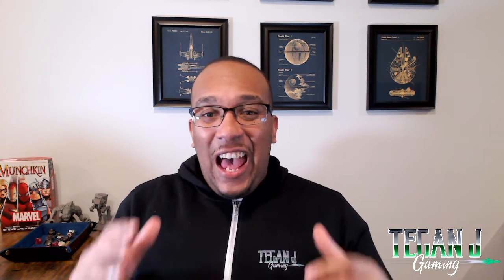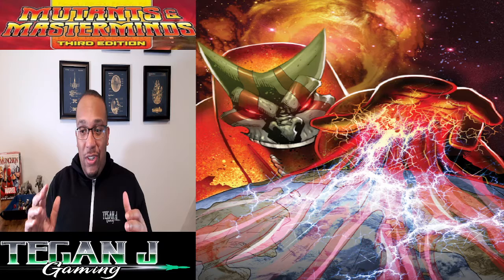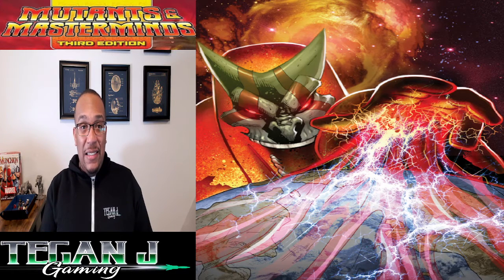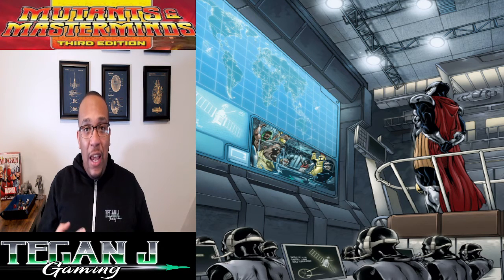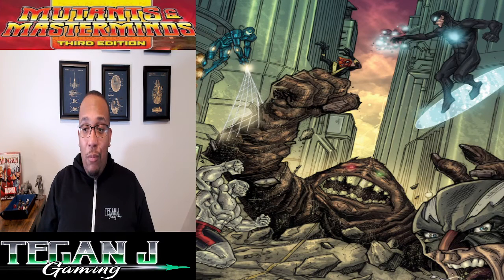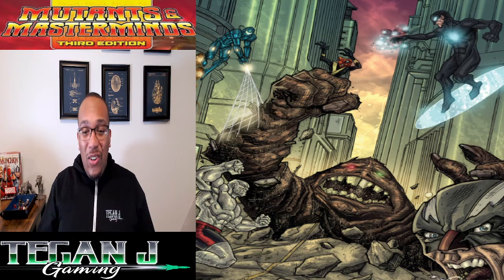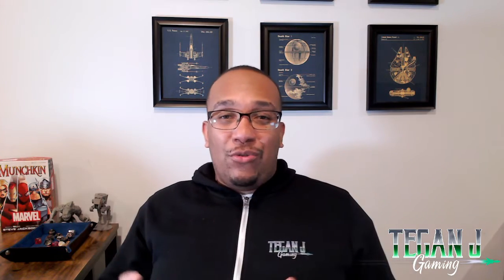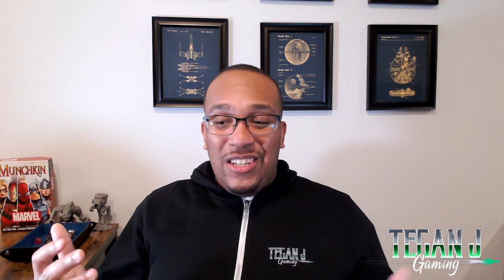DM to Super GM: Tips & tricks for running M&M for D&D DMs!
Today we are going to go over the top 5 tips & tricks to help 5e DMs transition into Super M&M GMs!

We run a game every Tuesday!